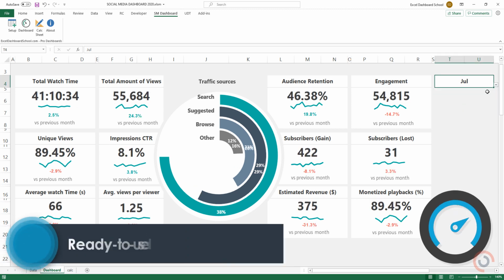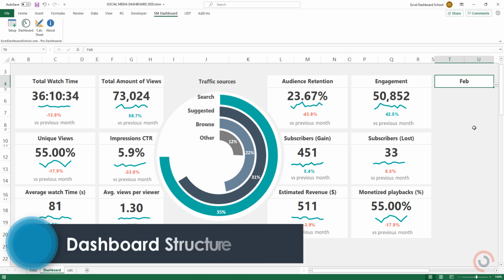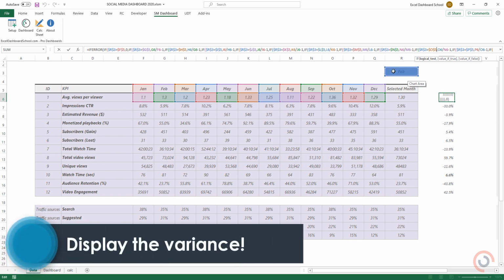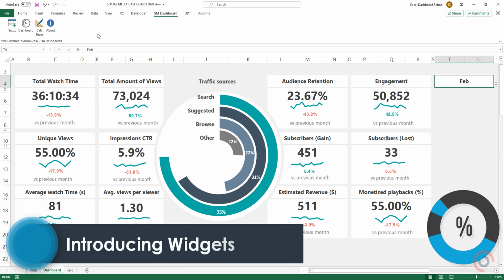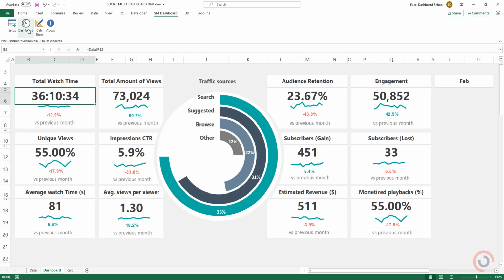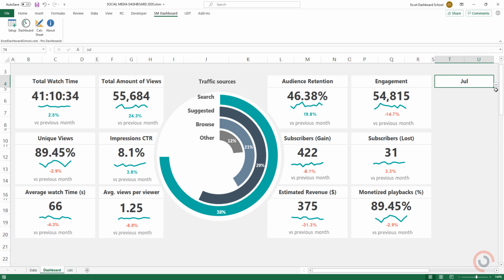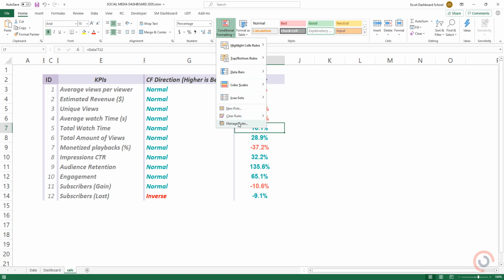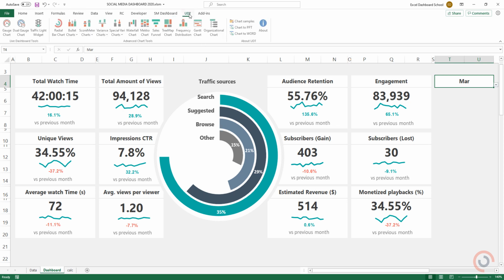How to create a Social Media Dashboard in Excel - Free & Ready to Go!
How to create a Social Media Dashboard in Excel - Free Dashboard Template

This video will show you how to create a social media dashboard. Our ready-to-use dashboard framework enables you to create various dashboards in a short time. Don't forget: This Excel dashboard template is free, and you can download it from our website.

Just a few words about the dashboard: Let's examine the Workbook structure!  It's very simple.
First, you can add your data to the datasheet. We have created sections for the key performance indicators. Now, we'll apply a nested IF formula. We can use this formula to identify and display the variance between the selected month and the previous month. Okay, let's see the dashboard sheet.
We've used a grid layout in Excel for better readability. If you need a monthly breakdown for your dashboard, the best choice is to create a drop-down list. Now, we have to talk about the key element of our dashboard.

We have created widgets for each KPI.

These are:
- Total Watch Time
- Total Amount of Views
- Unique Views
- Impressions CTR
- Average watch Time (s)
- Average views per viewer
- Audience Retention
- Engagement
- Estimated Revenue ($)
- Monetized playbacks (%)

Let us see the data behind the widget.
First, add a data label for the widget. After that, link the data from the Data sheet to the Dashboard sheet. Create a simple line chart. Select the source range on the Data sheet. We'll get and display an annual trendline. Finally, link the variance from the calculation sheet. Repeat these steps for every widget. That's all! Jump to the calculation sheet! Apply conditional formatting. Create new rules for the current selection. So, we can display the positive values in green and the negative values in red. Choose an impressive chart type to display your most important metrics. Okay, back to the Dashboard sheet. For the primary KPI, create a custom chart manually or use Ultimate Dashboard Tools for data visualization purposes in Excel.

We'll try to answer the most common questions:
- How do I create a social media dashboard in Excel?
- How do I create a social media dashboard template in Excel?
- How do I create a dynamic dashboard?
- What is KPI in Excel?